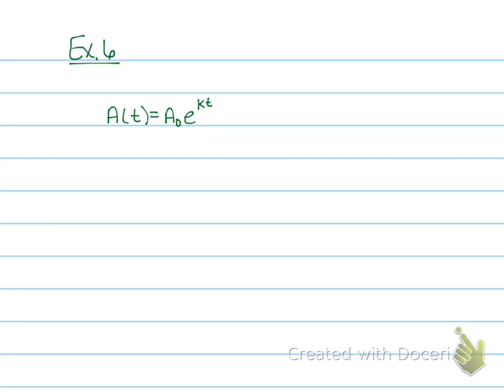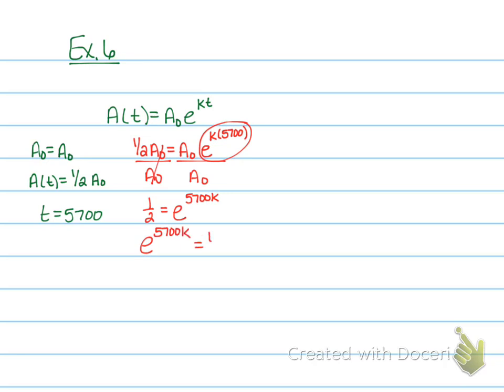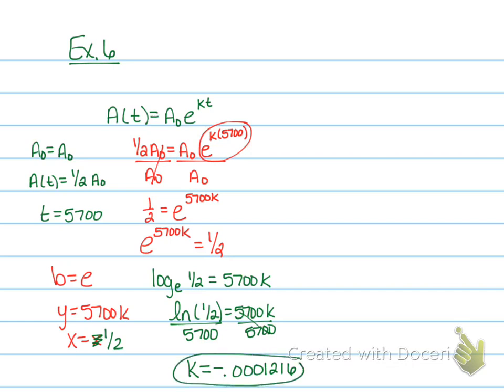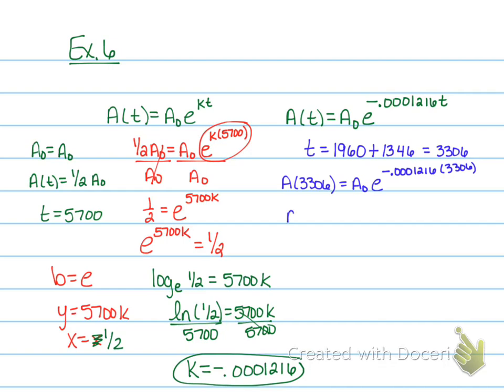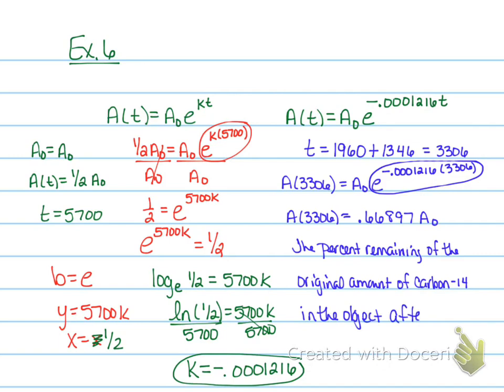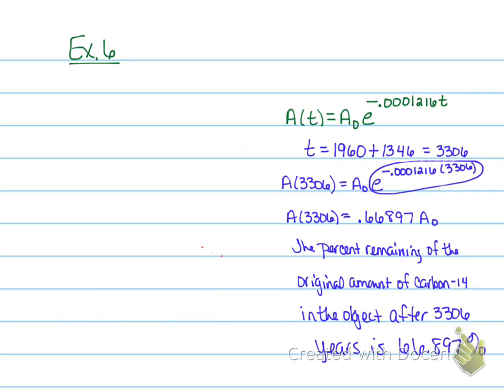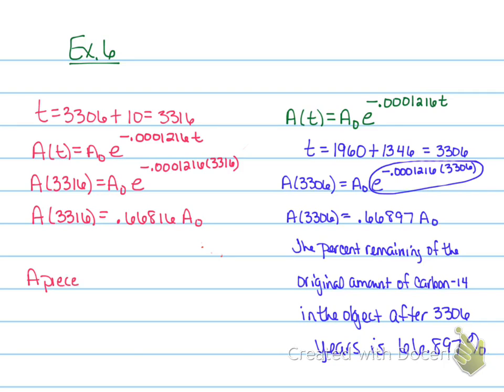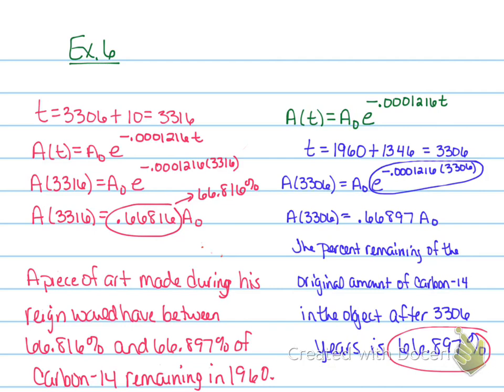DC PC 3.3 Video 5